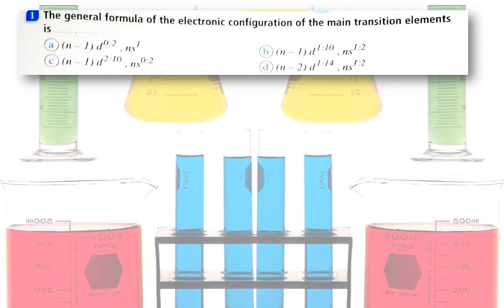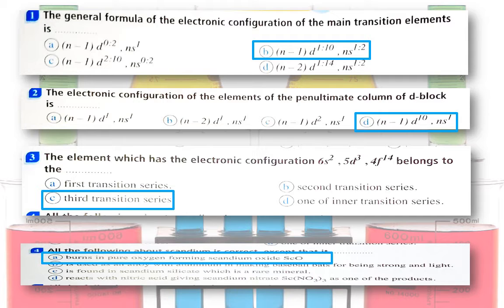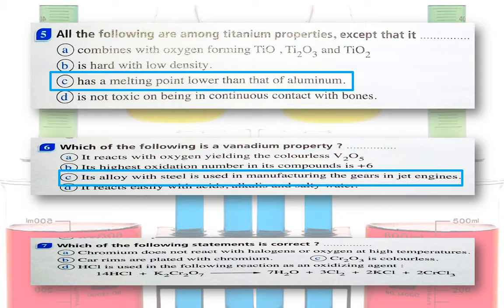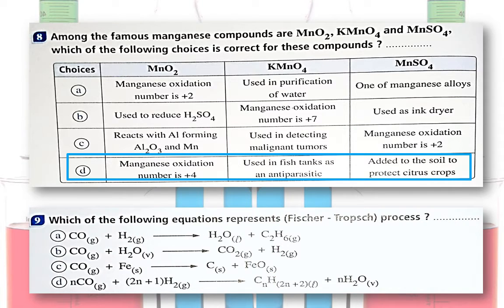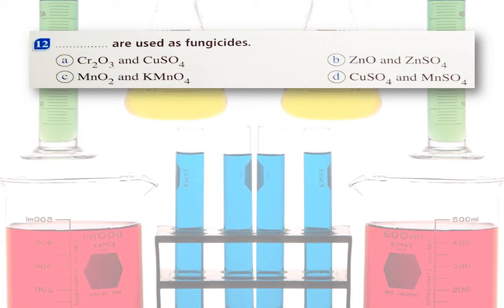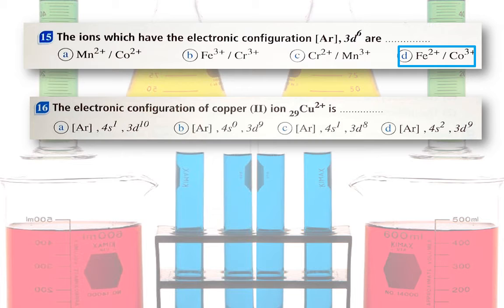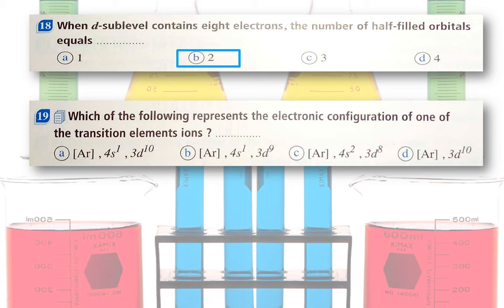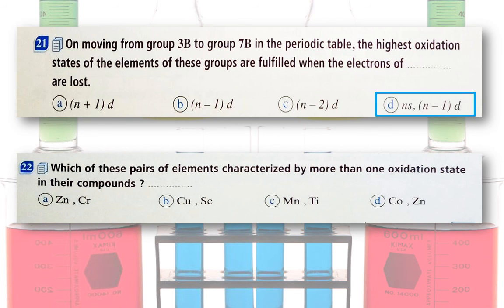3rd sec. Chapter 1 Transition Elements, l1 QA